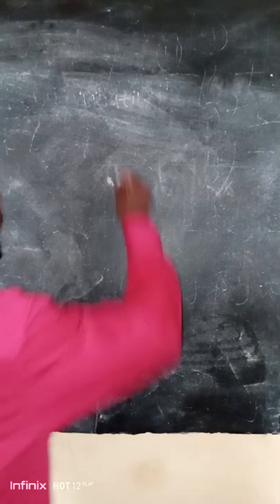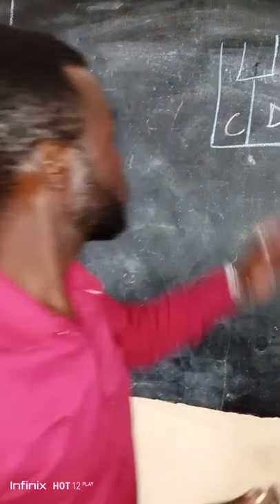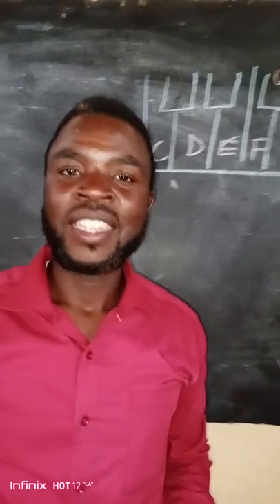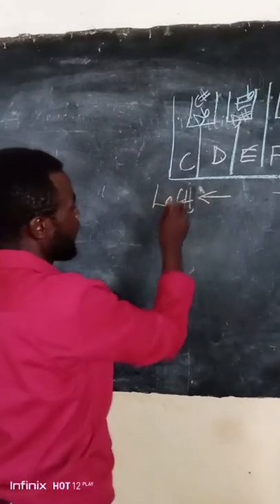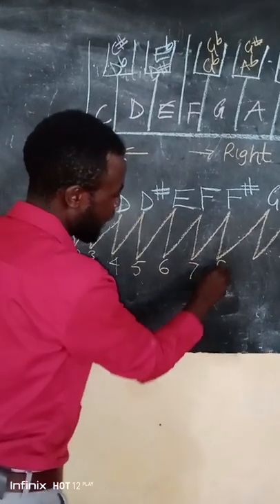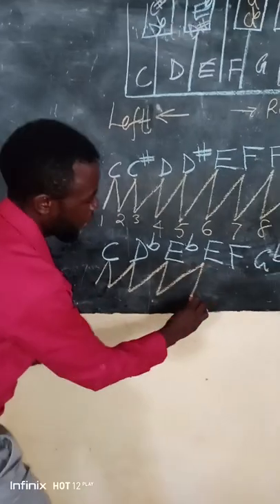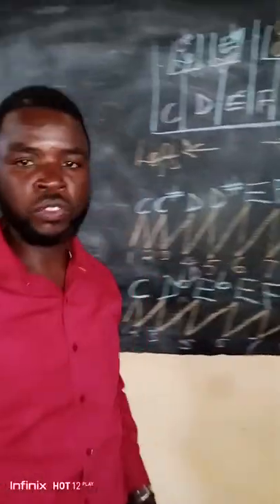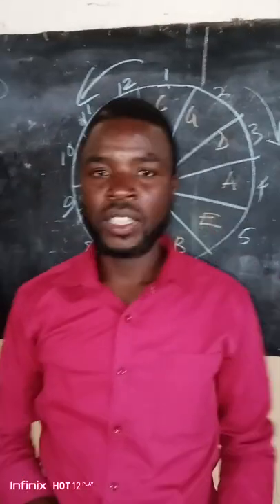Grasp all the 12 keys of music in seconds ## Fastest way of visualizing the 12 keys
The fastest approach to know all the 12 keys@ ushindi_music hub